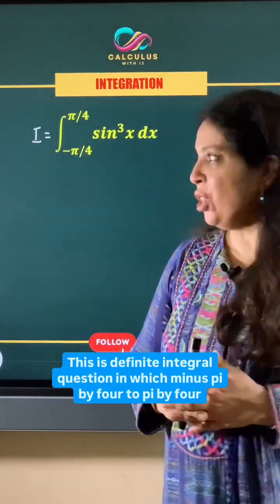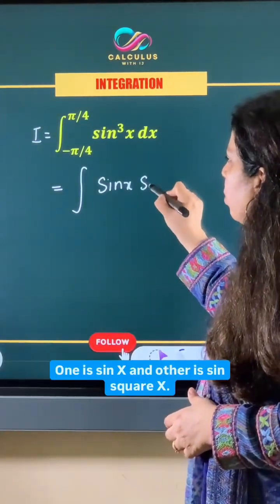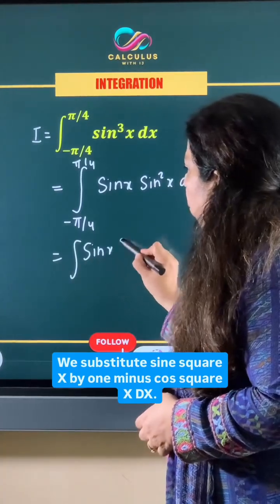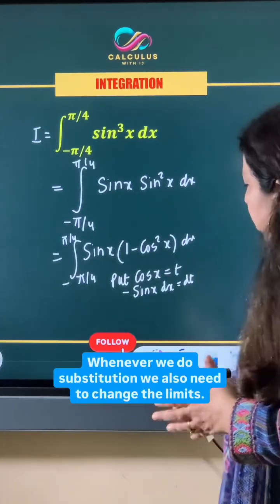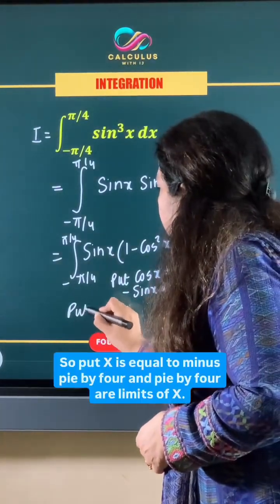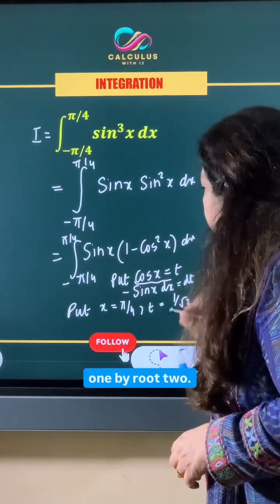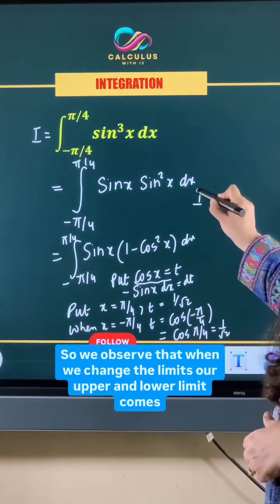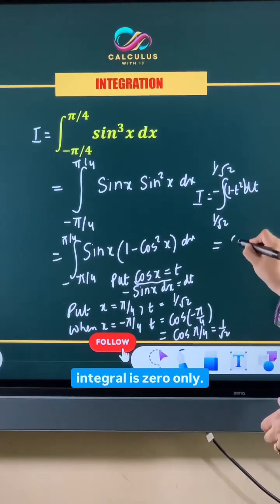Integration | CBSE Class 12 Maths | Previous Year Questions (PYQ) Solutions for Board Exam 2026